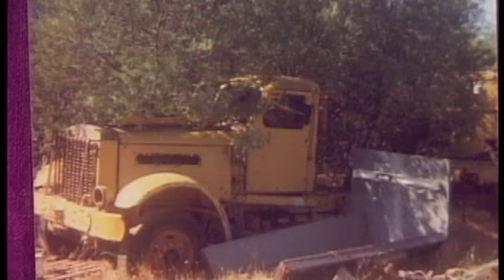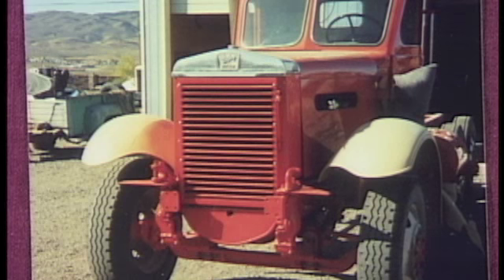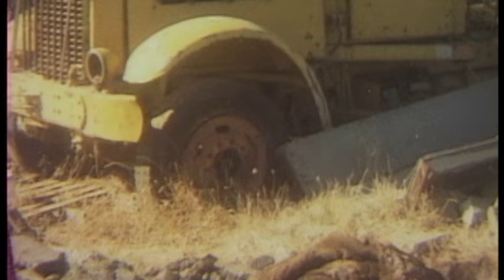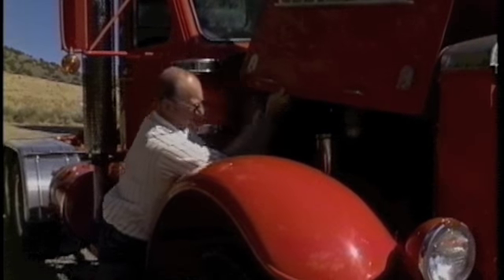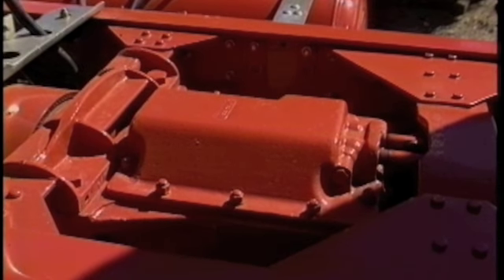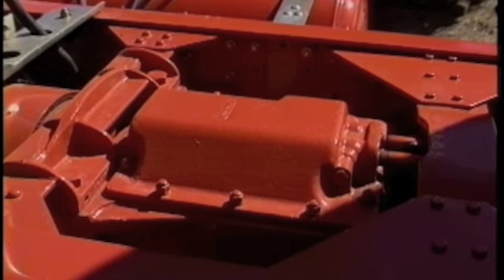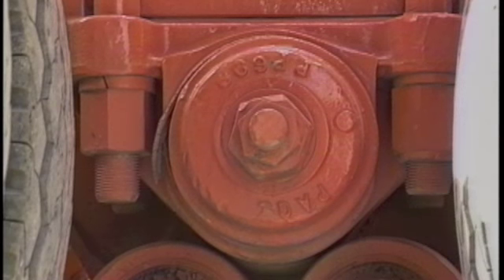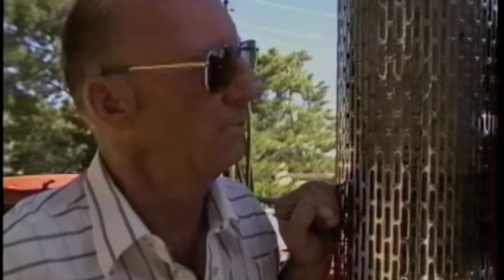'52 Sterling White part 1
This is an interview segment shot outside Reno,NV about 12 years ago for my ATHS Members video series.